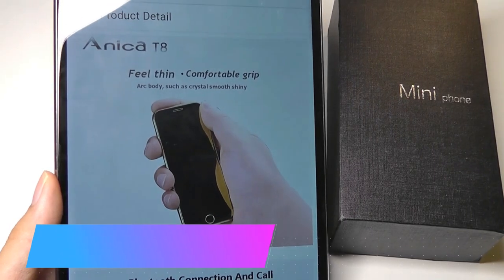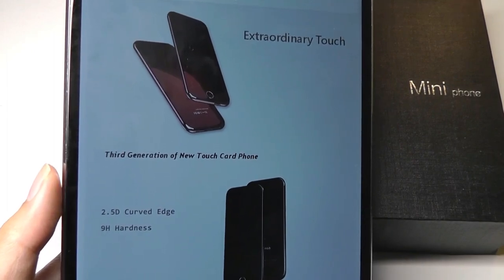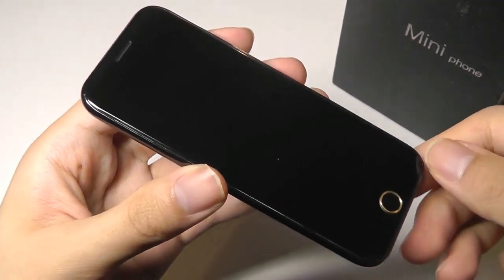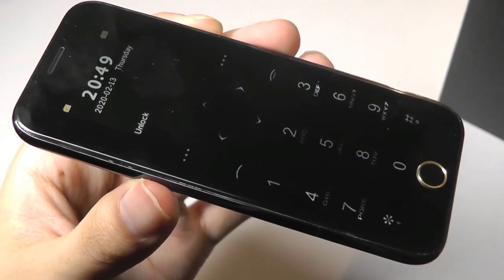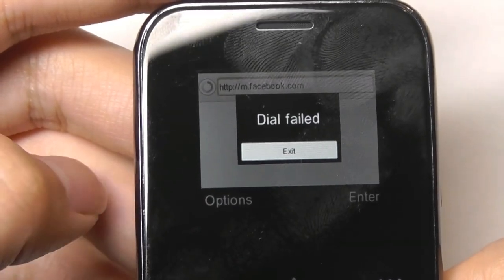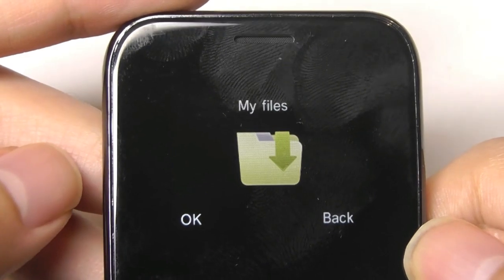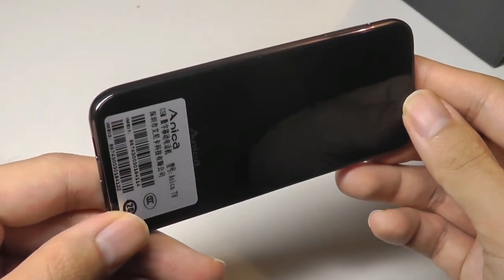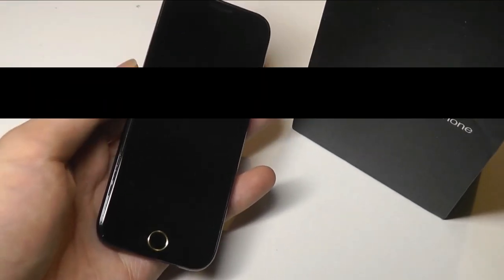REVIEW: Anica T8 Ultra Thin Mini Card Phone - Mini iPhone Design?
Anica T8 1.54" Ultra Thin Dual SIM Bluetooth Mini Card Phone

Details:
The ultrathin Anica T8 is one of the smallest cell phones ever. This full metal phone is sublimely simple and makes a great option for a night out, holiday or as a backup phone. With quad-band GSM SIM support you’ll be able to use it just about anywhere and the phones small form factor makes it a great option for when you want to travel light. Although the Anica T8 is a refined mini phone in its own right you can use also sync it with your Smartphone and answer calls and messages as they are relayed through it.

Small enough to fit in a purse or wallet this mini phone takes up virtually no pocket space and its stylish full metal body looks truly elegant. The perfect way to keep a phone on you without being weighed down and ideal for a night on the town. It comes in 5 colors Blue, Gold, Red, Black, and Green. Very shiny classy premium design The edge is 2.5D curved with 9H hardness.. Very compact in size. 4.6mm thin, 113mm tall and 48mm wide and 85 grams weight. You can use the card phone as a remote control to other gadgets.

Anica T8 equipped with MTK6261M at 104MHz with External Micro SD/TF card up to 32GB. Anica T8 equipped with a 1.54 inches OLDE screen with a 240×320 pixel resolution. Anica T8 comes with FM support, 5pin earphone port, Micro USB data transfer port, Bluetooth, 480mAh battery is enough to power the phone for up to 2 hours of continuous talk time and 120 hours standby, charge time 2 hours.

1.  Double side tempered glass, Vacuum plating, Ultra thin touch card phone, Red,blue,black,golden color available.
2.  Streamlined Functionality Bluetooth Dialing,Smart anti-lost,MP3,FM.
3.  3-in-1 Card Slot.
4.  Micro SIM Card+TF Card.
5.  Micro SIM Card+Nano SIM Card.
6.  Smart Touch Sensitive Keyboard.
7.  The operation is comfortable and convenient.
8.  Magnesium Alloy Forging.